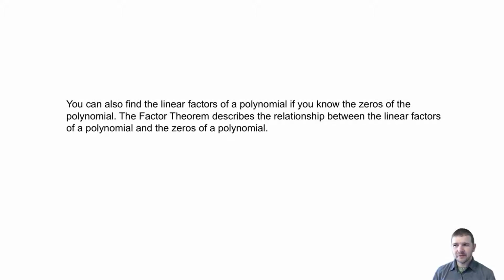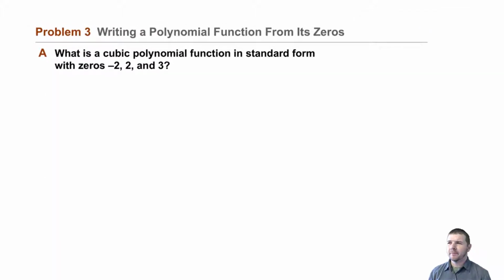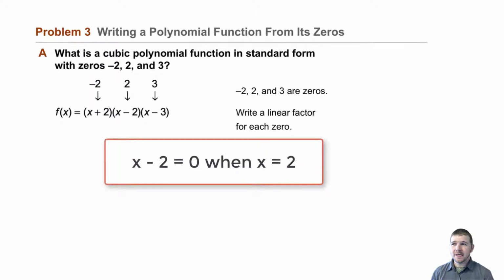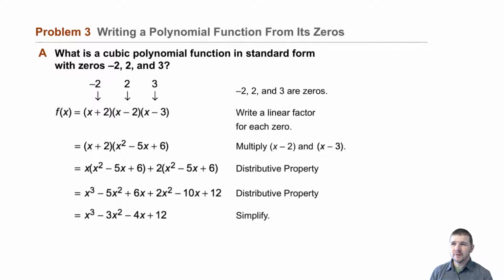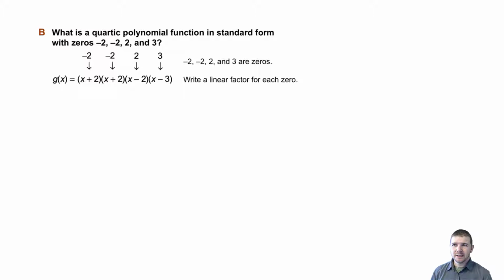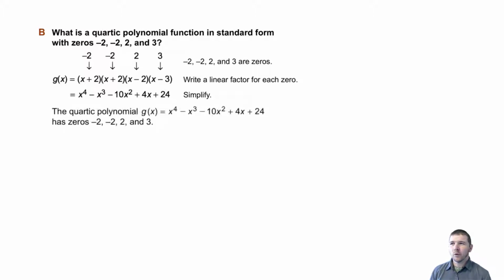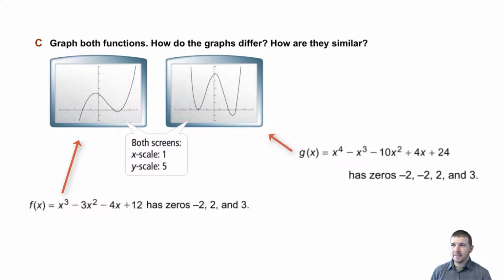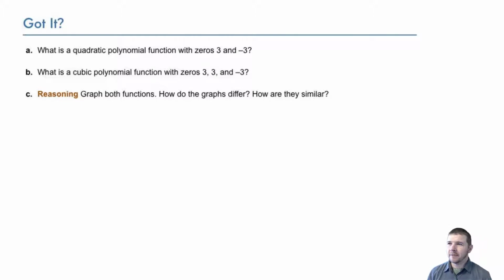Algebra 2 5-2 Polynomials, Linear Factors, & Zeros: Problem 3 - Writing a Polynomial From Its Zeros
Algebra 2 5-2 Polynomials, Linear Factors, and Zeros: Problem 3 - Writing a Polynomial Function From Its Zeros